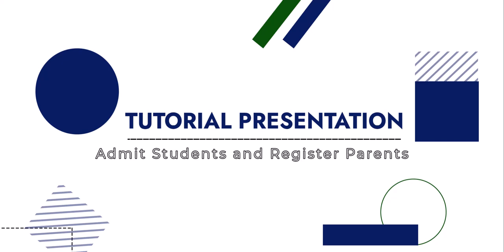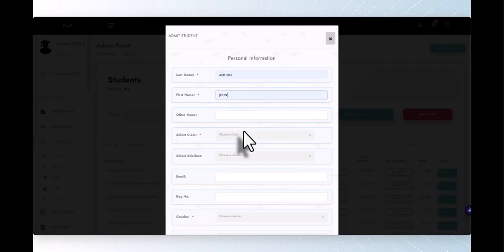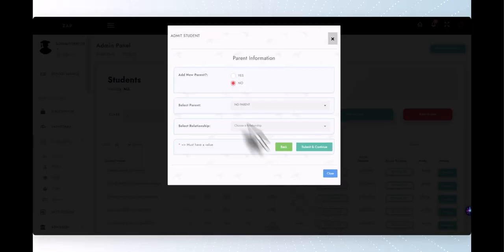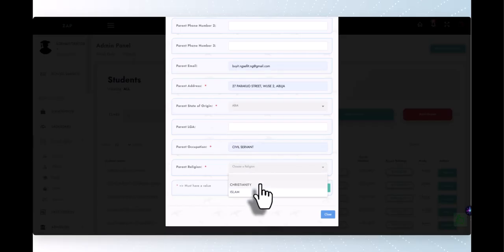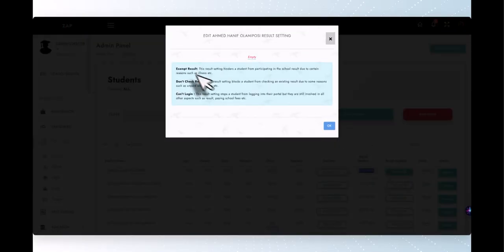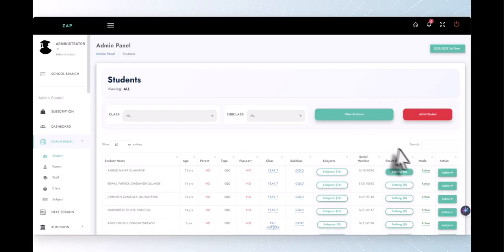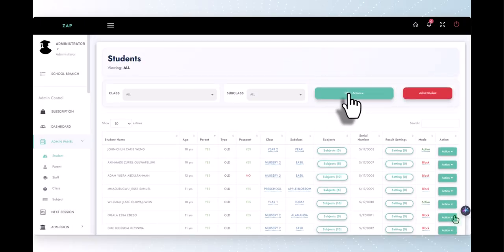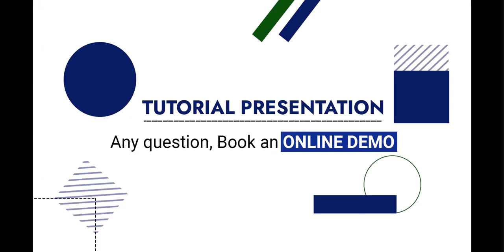How to Admit Students & Register Parents in Zeon Academy Pro (ZAP)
In this tutorial, you will learn how to admit new students and register their parents in Zeon Academy Pro (ZAP).

Proper student enrollment and parent registration ensure accurate record keeping, improved communication, and seamless access to academic and financial information.

🔹 In this video, you will learn how to:
✔ Admit and register new students
✔ Enter student personal and academic details
✔ Create and link parent profiles
✔ Provide parent login access
✔ Ensure accurate data for school management and communication

This guide is ideal for school administrators, admissions officers, and ICT personnel responsible for student enrollment and parent engagement.